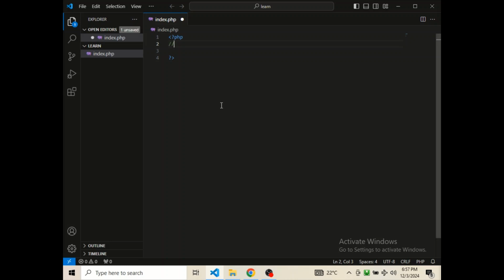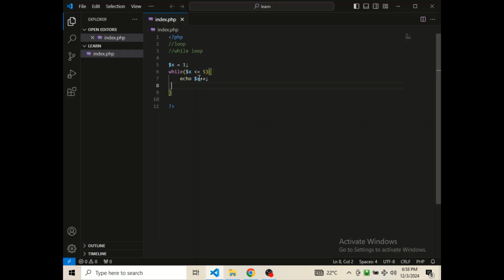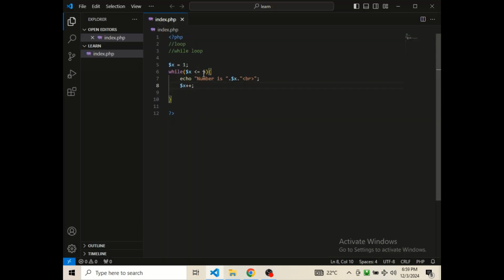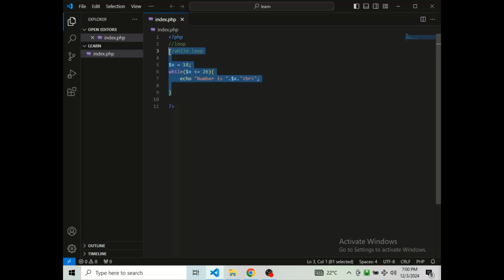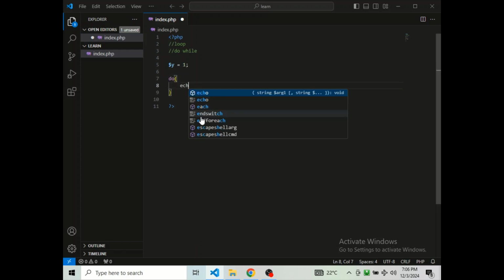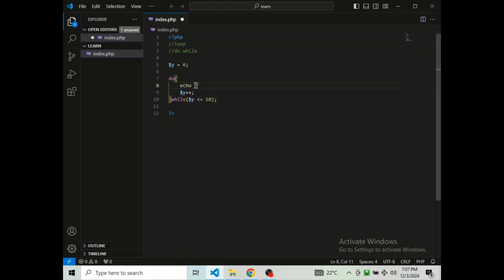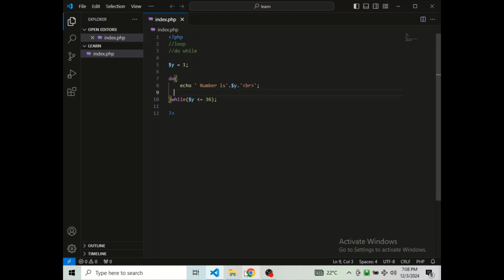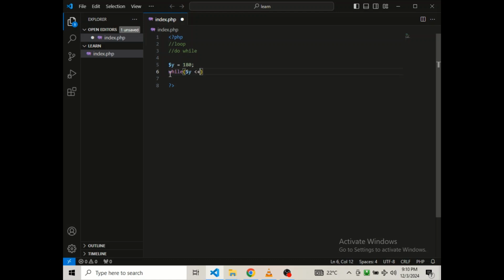PHP While & Do-While Loops: A Step-by-Step Guide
Take your PHP skills to the next level by learning how to use while and do-while loops. This video tutorial provides a comprehensive guide to loops, including syntax, examples, and best practices.